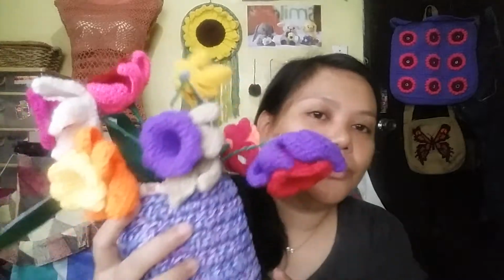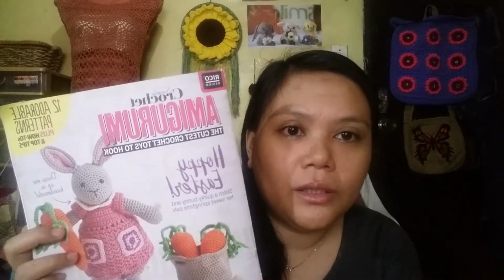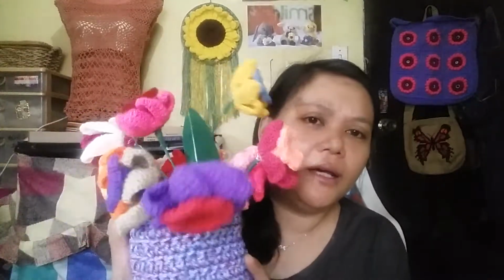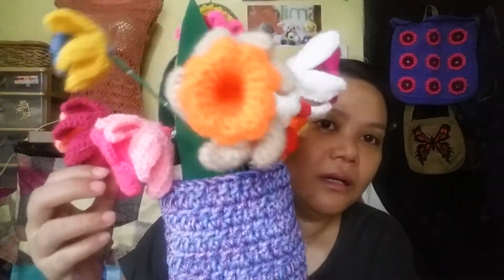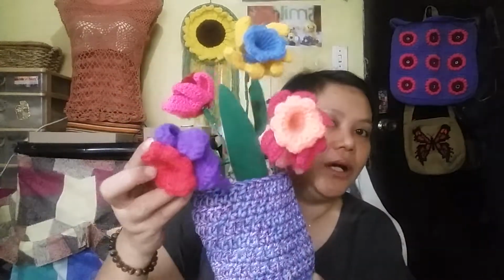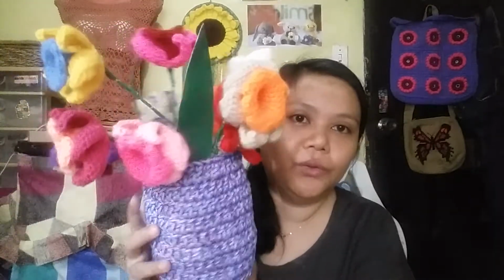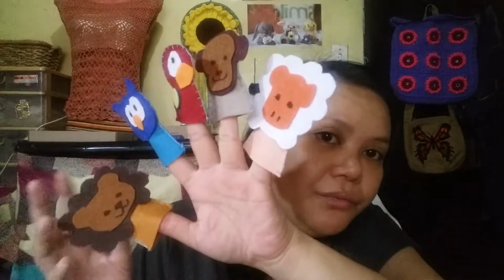Gantsilyera 183: Sketch the Trees and the Daffodils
The title from 'Vincent'. Here's a show and tell of what I've been making this past week.

Proverbs 16:3 Commit to Lord whatever you do, and He will establish your plans

Happy crafting!